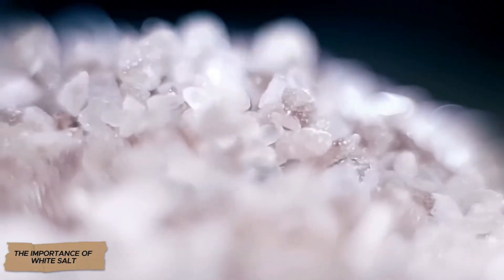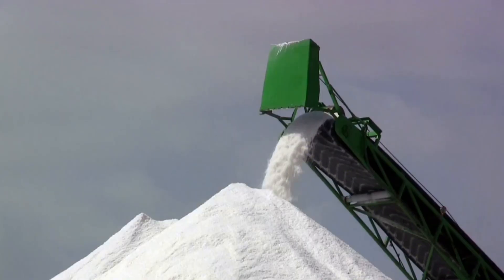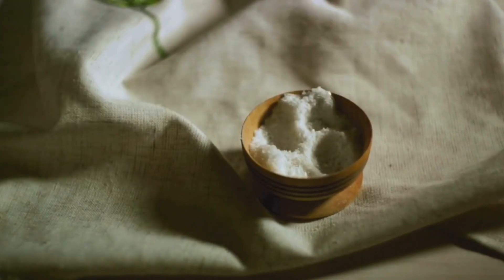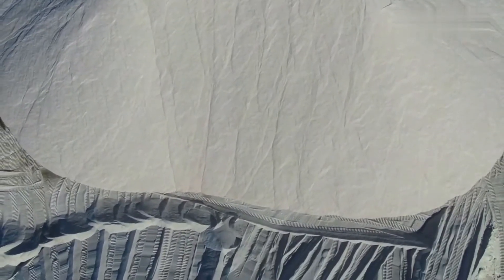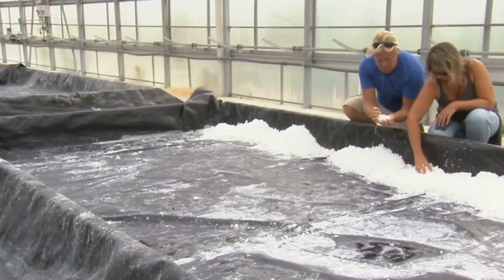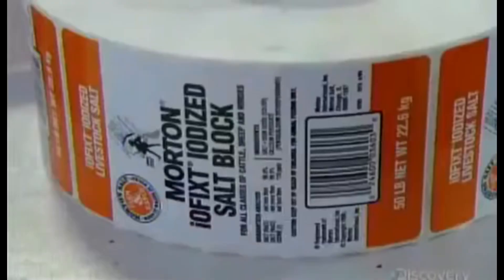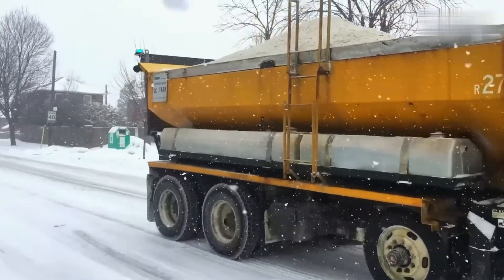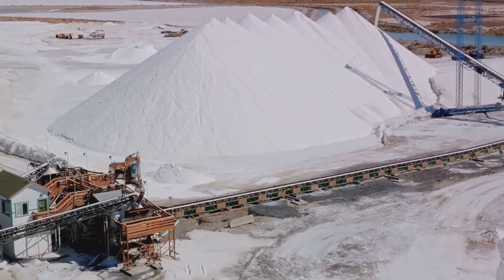How Salt Is Made? Incredible Million Tons of Salt Farming & Processing!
🧂 Inside the Salt Factory: How Mountains of Pure White Crystals Are Made Every Day! 🏭✨🌍

One of the world’s largest salt production facilities — where seawater and natural minerals are transformed into perfectly white crystals, used in homes and restaurants across the globe. Here, ancient salt-harvesting traditions meet cutting-edge technology to ensure every grain is equally pure and high quality.

At this modern factory, precision, purity, and science work hand in hand. From evaporation and crystallization to drying, sorting, and packaging — every stage is designed to preserve the natural taste and freshness of salt before it reaches your table.

🔍 In This Video, You’ll Discover:

✅ How seawater and natural sources are turned into salt crystals
✅ Why crystallization is the key to perfect grain structure
✅ How advanced technology ensures purity with no impurities
✅ How automated packaging guarantees freshness and convenience
✅ How salt is sorted by size — from fine to coarse

💡 Why Salt Is More Than Just a Seasoning — It’s the Foundation of Global Cuisine

✔️ Precise control of temperature and humidity for consistent quality
✔️ Different salt types for different markets and culinary traditions
✔️ High-capacity production lines creating tons of product daily
✔️ Global distribution ensuring every pinch is as fresh as at the factory

Whether you’re a gourmet, a food technology enthusiast, or simply curious — this video will reveal the secrets of one of the world’s most essential ingredients.

🌍🧂 From seawater to your table — discover how salt continues to unite the world, crystal by crystal.

TIMECODE:
0:00 The Importance of White Salt
0:38 History and Origin
1:06 From Deposit to Brine
1:47 Brine Purification
2:16 Evaporation and Crystal Formation
3:04 Moisture Removal: Centrifuges
3:27 Salt Drying
4:01 Quality Control
4:20 Sorting by Fraction
5:05 Automatic Packaging
5:47 Labeling and Palletizing
6:10 Storage and Conditions
6:34 Logistics and Delivery
7:03 Applications of White Salt
7:40 From the Depths to the Table